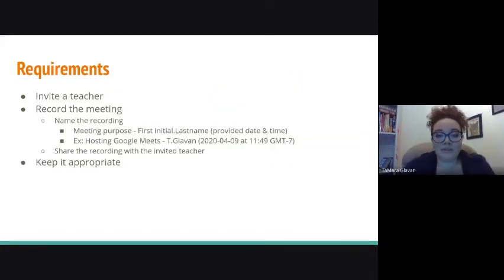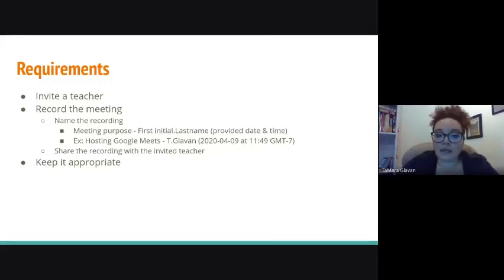SJS -- Google Meet Requirements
a quick descriptive video on how to use Google Meet